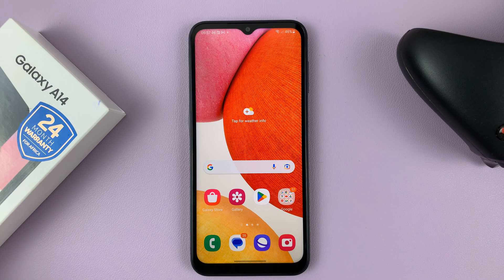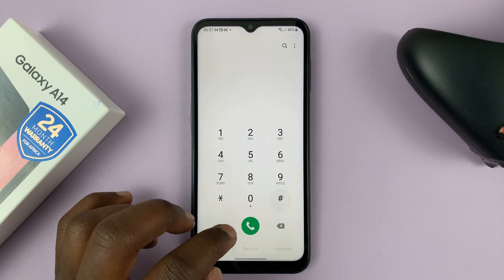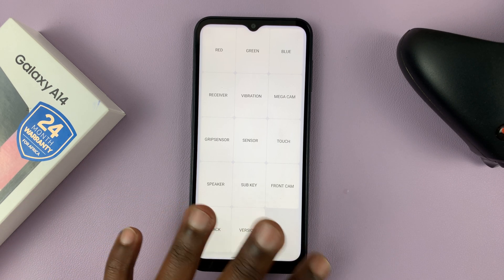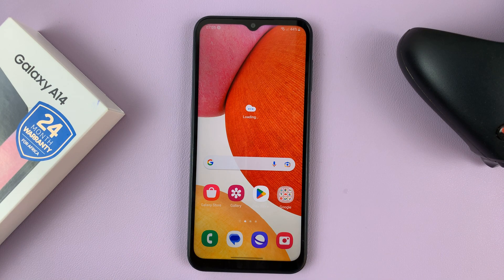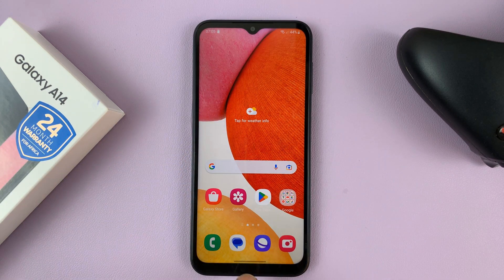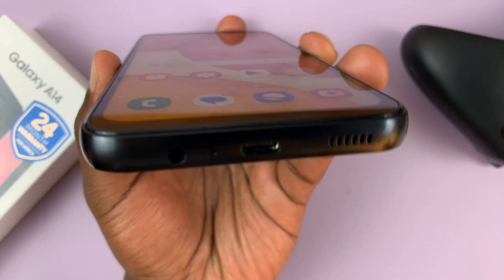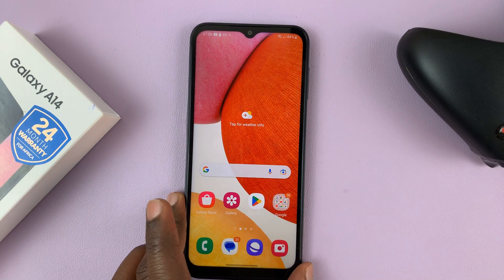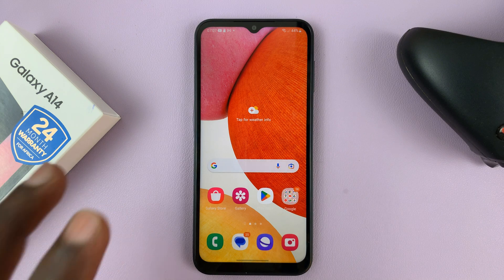MIC Not Working On Samsung Galaxy A14 | Quick Fix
You might have faced an issue with your in-built microphone not working on your Samsung Galaxy A14. There are a couple of things that might be the problem. This tutorial video shows you what to do in case you come across such a scenario on your Samsung A14.

Normally, this might be something related to software issues whereby the system is not up to date or might be hardware related on your Samsung Galaxy A14.

Timestamps
0:00 - Introduction
0:15 - Troubleshoot the microphone
1:02 - Restart your Samsung Galaxy A14
1:42 - Check for any connected Bluetooth devices
2:32 - Clear any dirt on the microphone
3:09 - Update the phone
3:40 - Outro

Samsung Galaxy A14 (Factory Unlocked):

Galaxy S23 Ultra DUAL SIM 256GB 8GB Phantom Black:

Cell Phone Tripod Adapter